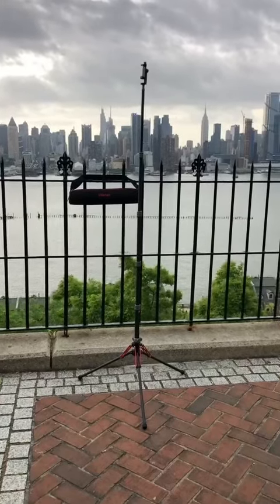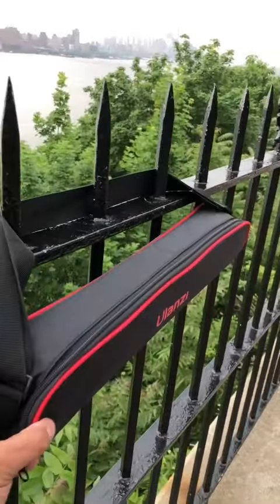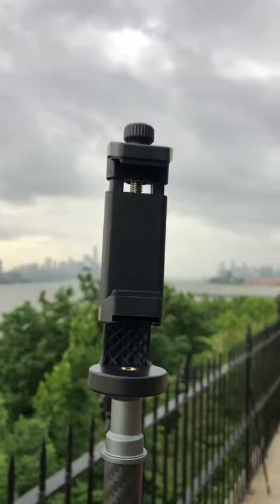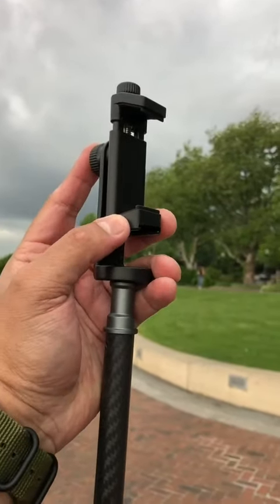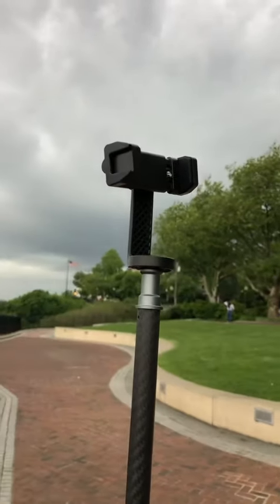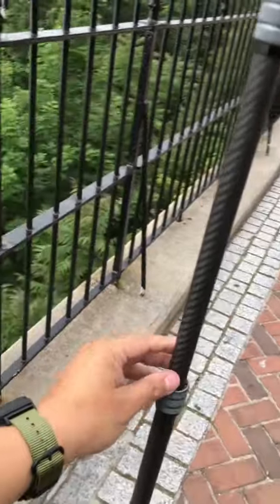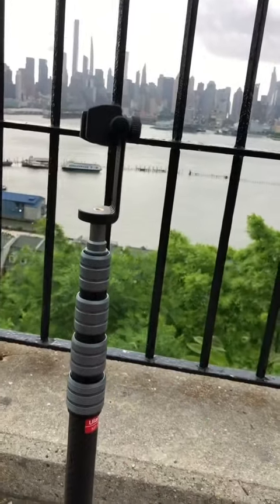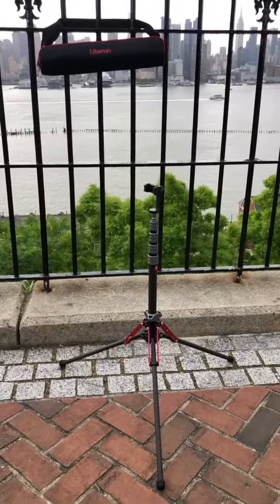ULANZI Light Stand Carbon Fiber MT 49, Adjustable Tripod Stand Review, Very lightweight, very tall t